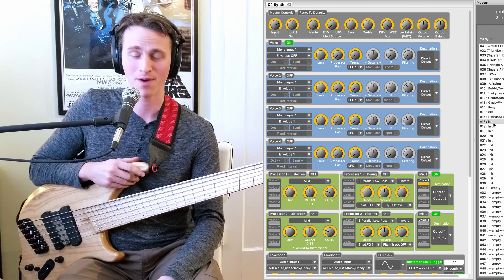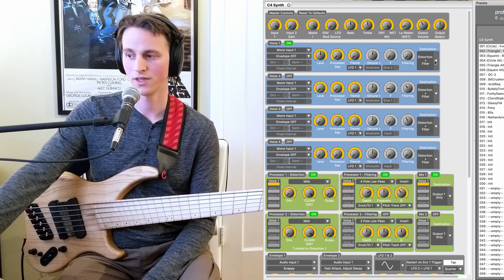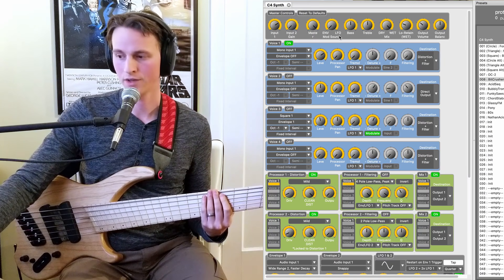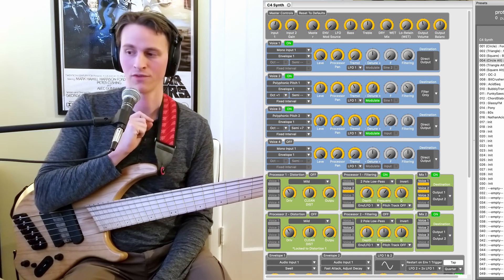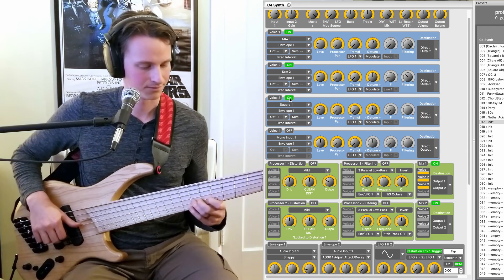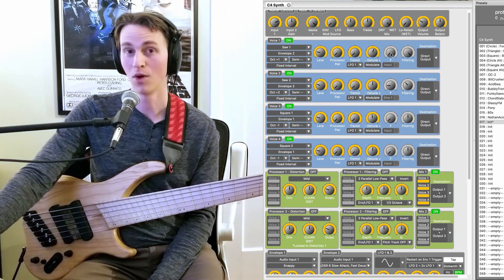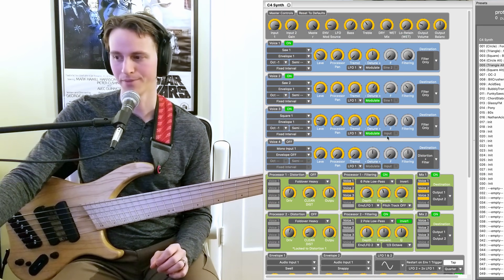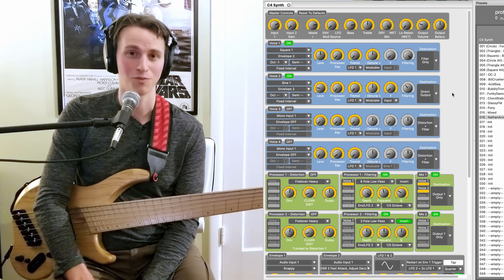Source Audio C4 Synth - Neuro App Editor Deep Dive - Bass Demo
I've been excited about digging into this one for a while! I'm a bit behind the curve, but I finally got my hands on the C4 Synth from Source Audio, and it does not disappoint. It has so much crammed into it, that it can be a bit overwhelming at times. This video is VERY long, but I intend for it to be a good overview about diving into the editor and making your own sounds! I'll leave some time stamps below to specific sections of the video. Enjoy!

Introduction - 1:45
Dry Tone - 2:48
Pitch Detector and Global Parameters - 3:20
Initialized Patch and Mono Input - 5:50
Dry Bass With Filters - 6:55
Dry Bass With Distortions - 15:30
Tremolo Knob - 19:00
Monophonic and Polyphonic Pitch Voices - 21:00
Saw, Square and Sine Oscillators - 26:00
Envelope Discussion - 33:00
FM Synthesis! - 37:55
Custom Patches with Explanations - 42:35
Blade Runner Brass with Strymon Volante - 43:30
Sequencer - 45:00
Harmonizer Block - 47:45

Bass Used: Dingwall ABZ 6 String
Strings: Thomastik-Infeld Jazz Flats
Rig: Mesa Boogie Subway D800 D.I. into Focusrite Scarlett 4i4
Other effects used: Strymon Volante